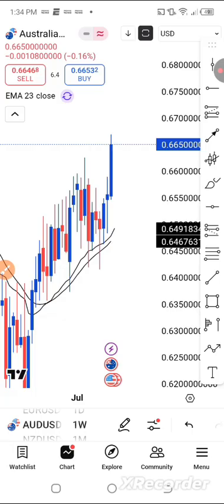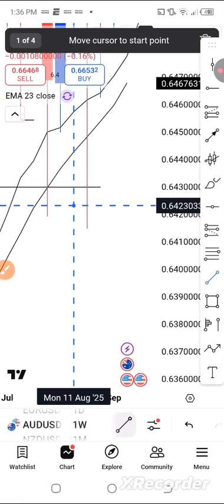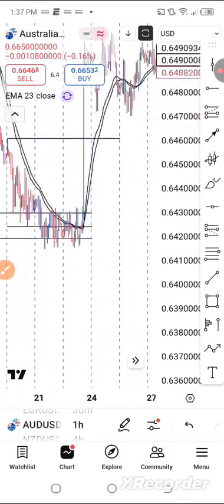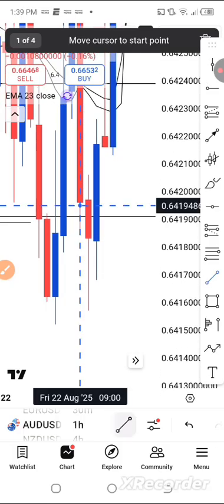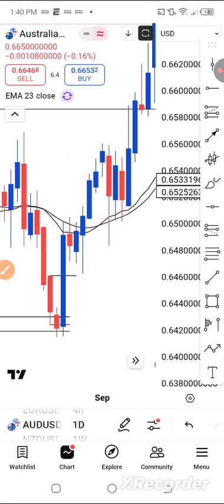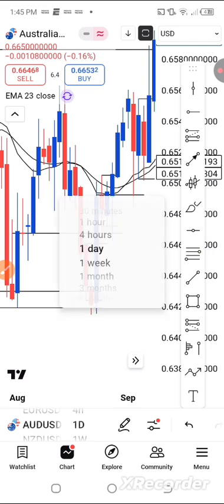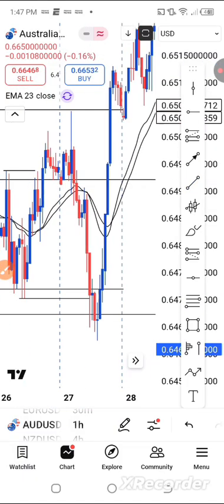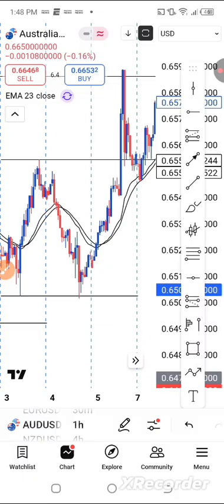HOW TO COMBINE MSNR AND CRT. AUDUSD TRADE BREAKDOWN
if you want to catch trade like this join the telegram channel.